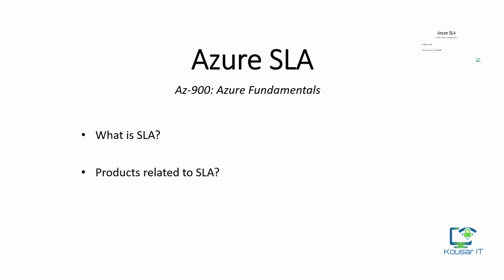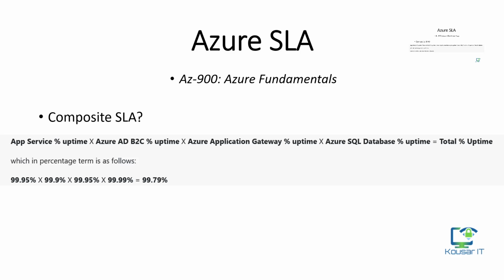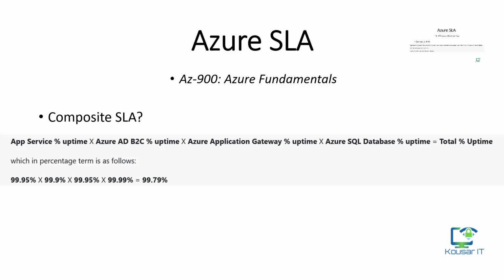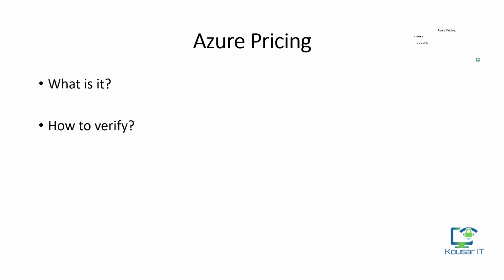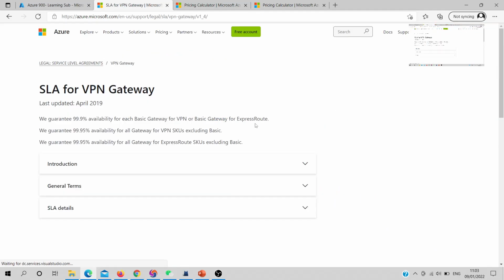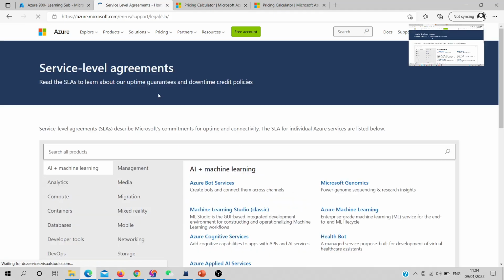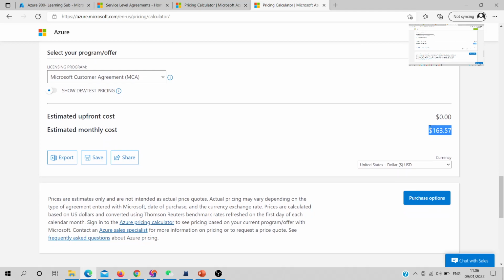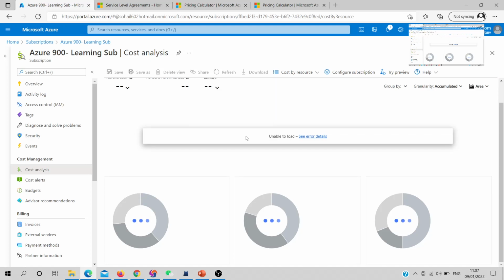Azure SLA & Pricing | Az-900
Tutorial is about azure SLA(Service Level Agreement) and Pricing Calculator for new user/customers of azure cloud.